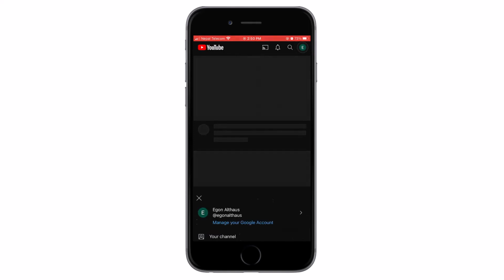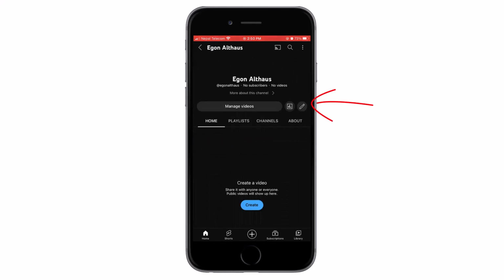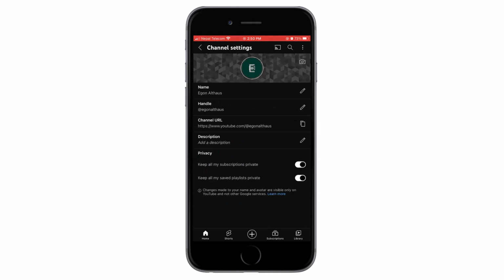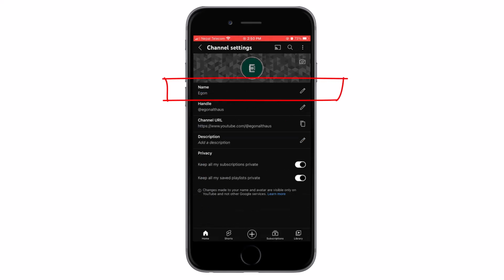How to Change YouTube Channel Name - Easy Tutorial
In this video, I will guide you in step by step process on how to Change your YouTube Channel Name easily.

0:00 Introduction
0:13  Change Youtube Channel Name
0:44 Ending